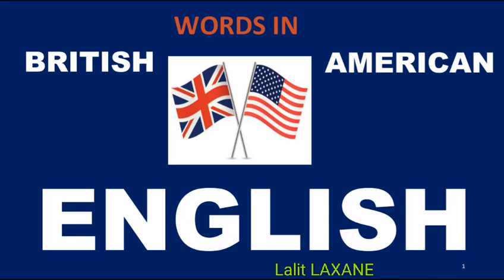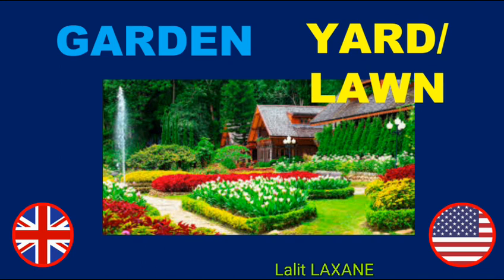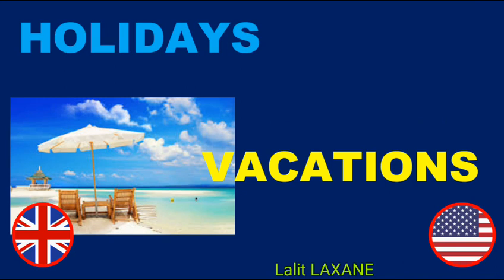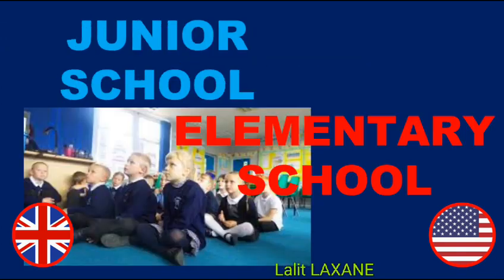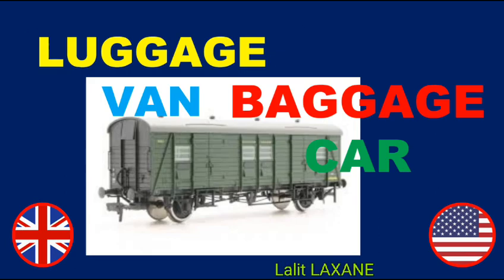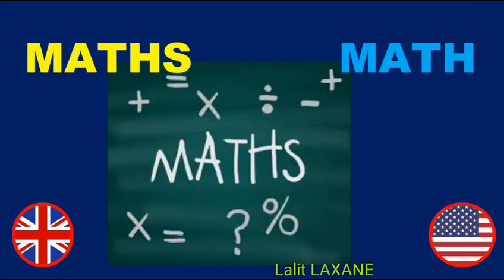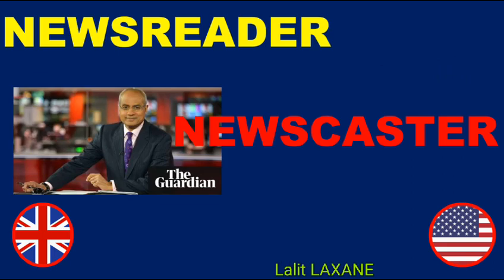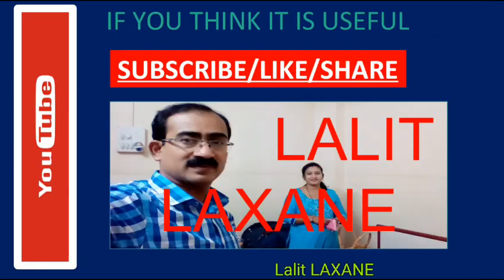BRITISH ENGLISH AND AMERICAN ENGLISH PART 3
BRITISH ENGLISH AND AMERICAN ENGLISH